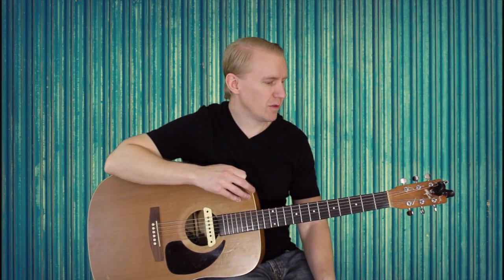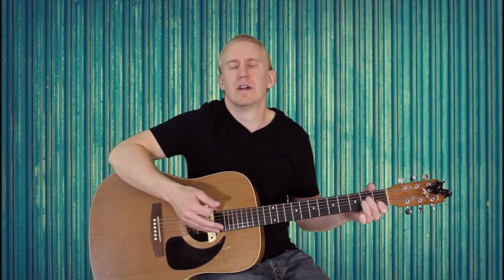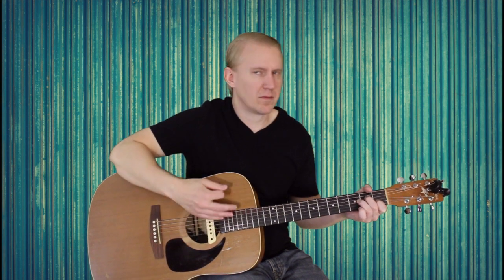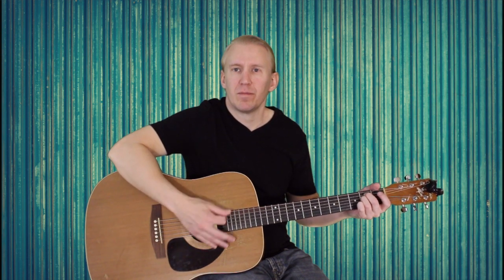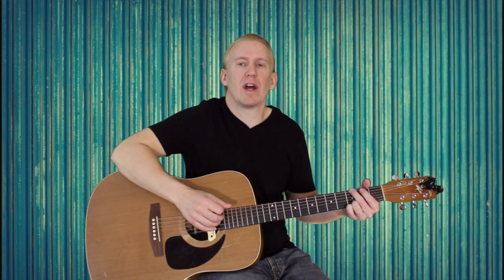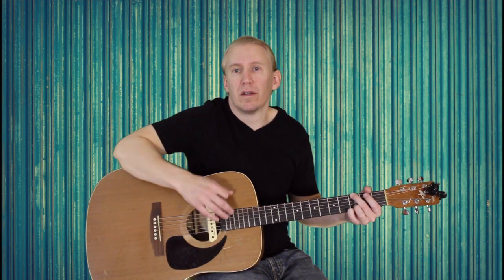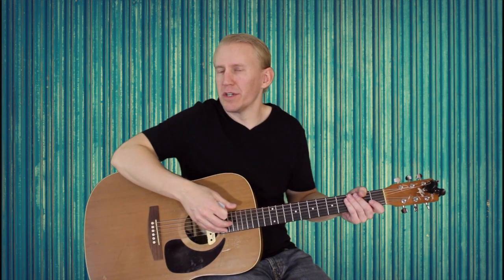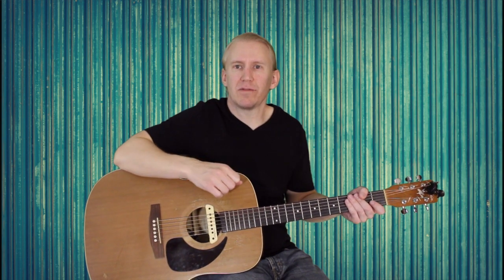Level of Concern - Twenty One Pilots - Easy Guitar Lesson